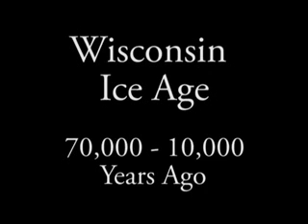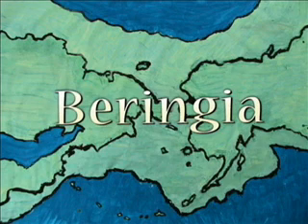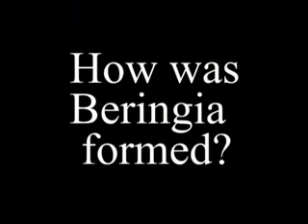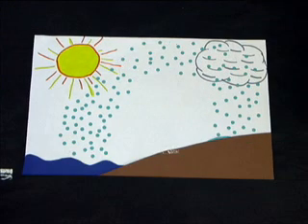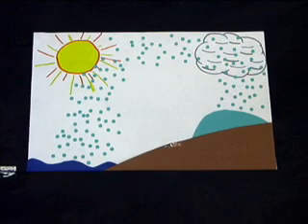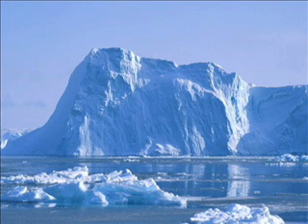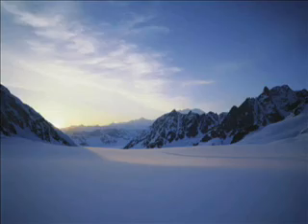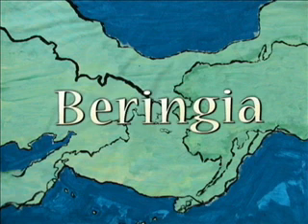The First Americans - Part 1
Who were the first Americans? Where did they come from? How did they get to America? Watch this movie and find the answers to these questions and many more.

This is a student production by Mr. Sullivan's 5th grade class at the American School in Taichung (AST) in Taichung, Taiwan. Everything in this movie - from the storyboards & scripts to the camera work & animation - was created by the students. The editing was done my Mr. Sullivan with the input of the students. No money was spent on this production other than the purchase of a single miniDV tape and the cost of the electricity to power the equipment. We are very proud!